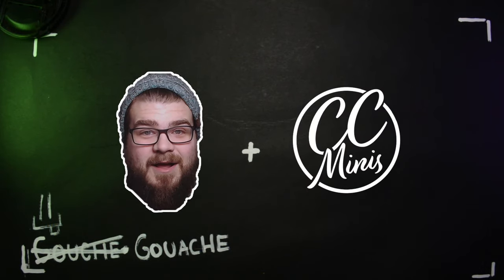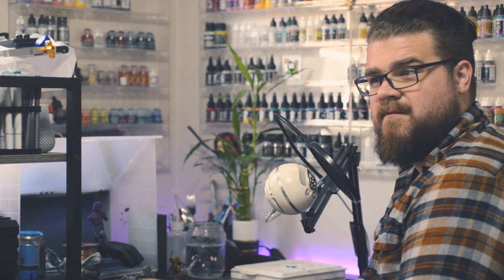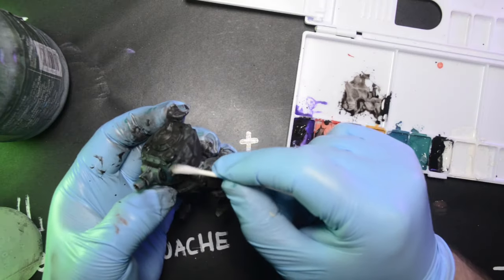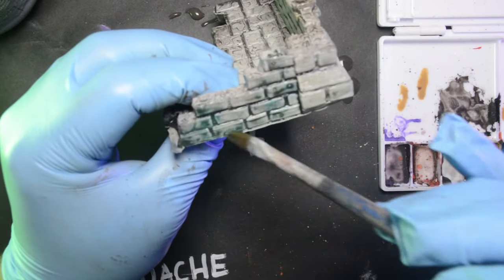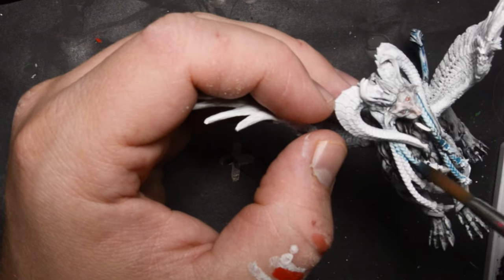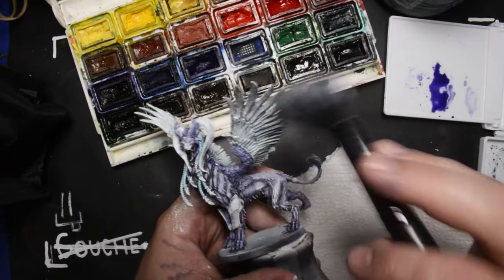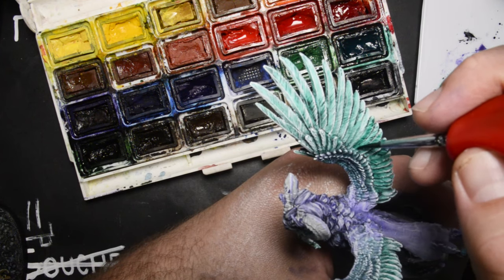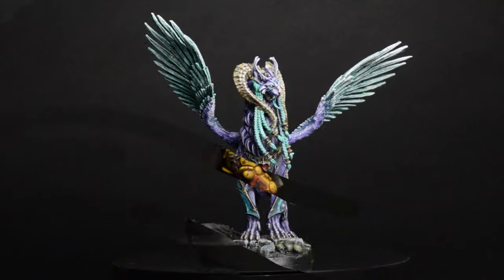Gouache: The great mini paint NO ONE talks about!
Today we go over Gouache and Watercolor paints and their applications within the miniature painting hobby. These techniques work perfectly for any miniature be it Warhammer Fantasy, Warhammer 40k, Warcry, Dungeons and Dragons, Malifaux, you name it.